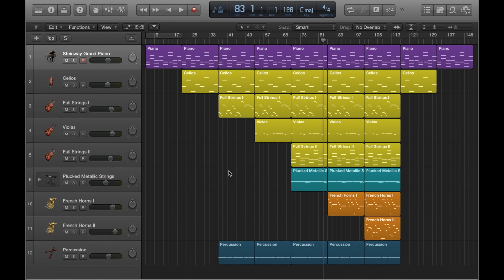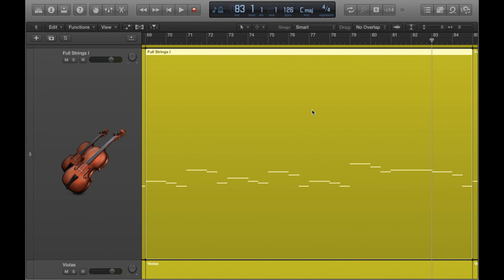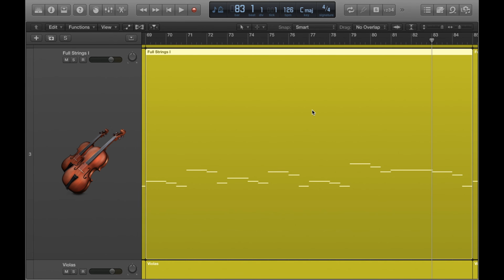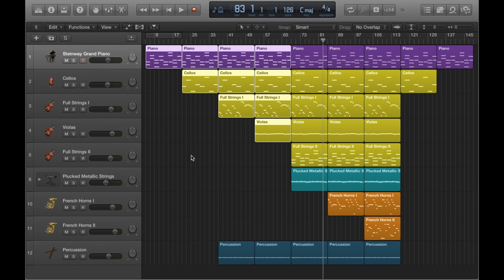Zooming in/out Part 2 (another useful tip) - Logic Pro X tutorial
A follow on from the previous video on zooming in/out. Time stamps for specific topics are below:

0:50 Instantly get all regions in view.
1:04 Zoom into one particular region.
1:28 Zoom into a group of regions at once.